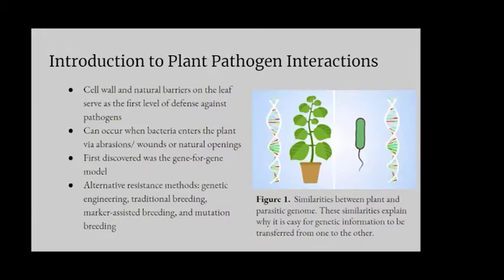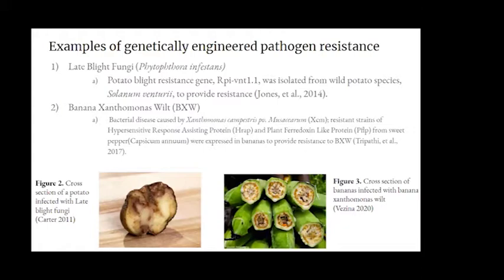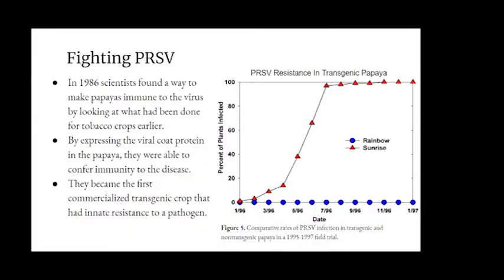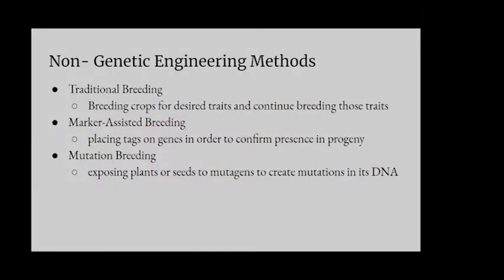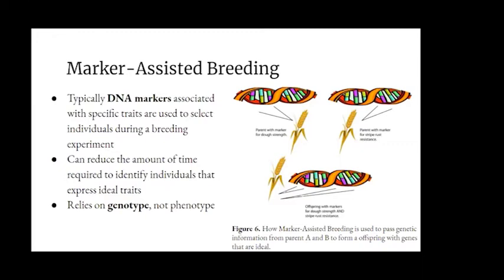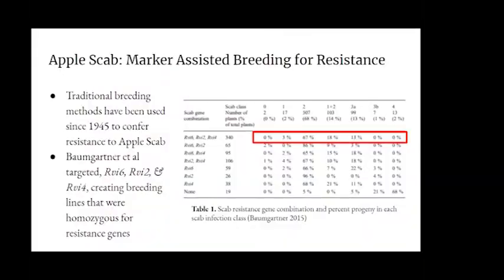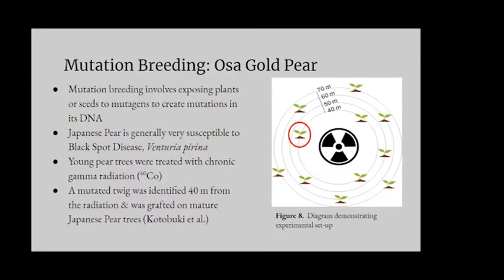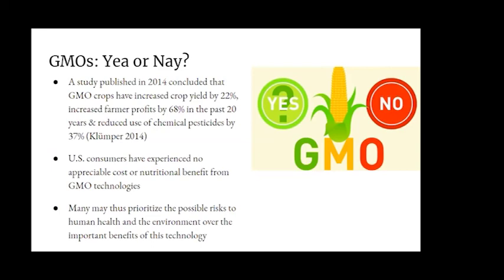426 Video Group 7